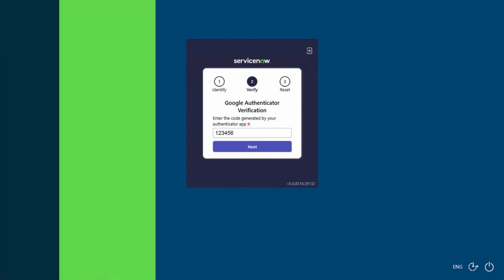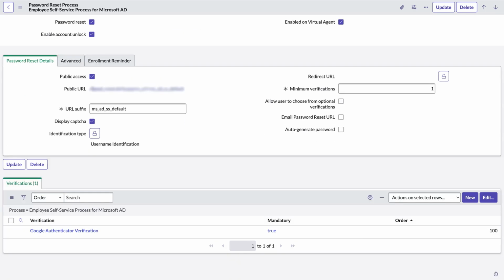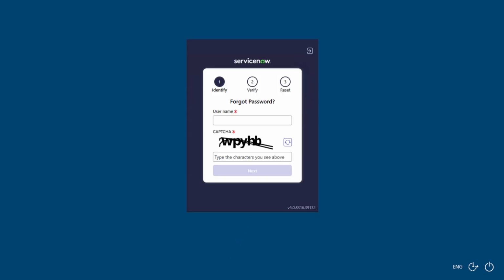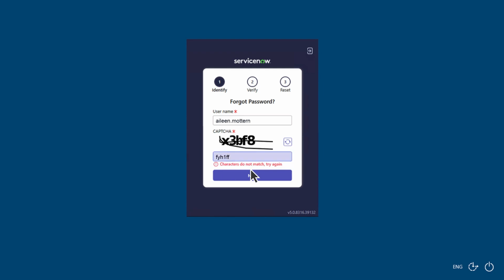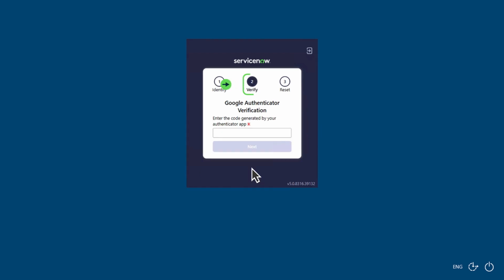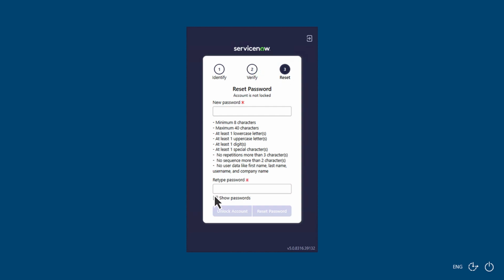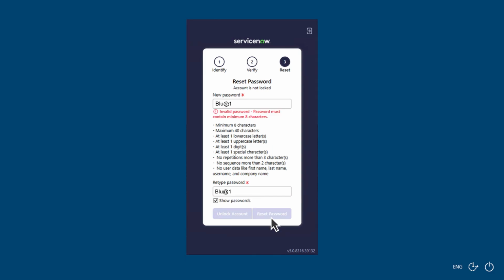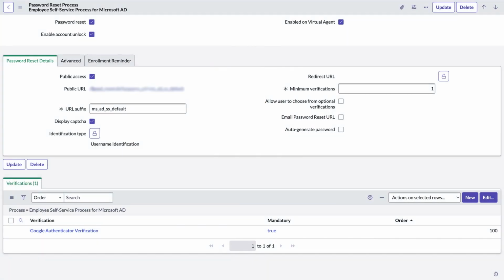Password Reset | Configure for Microsoft AD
Learn how to configure the ServiceNow Password Reset feature to fit your company's needs. Watch as a user resets their Microsoft AD password using Google Authenticator for verification. The process includes entering a username, CAPTCHA, and an Authenticator code to securely reset the password. See how this tailored procedure makes password resets easy and secure.

00:00 Intro
00:14 Configure the password reset procedure
00:32 What the user sees

Role required: password_reset_admin